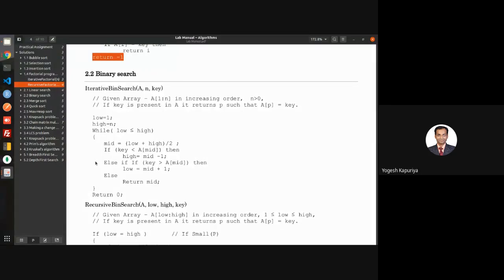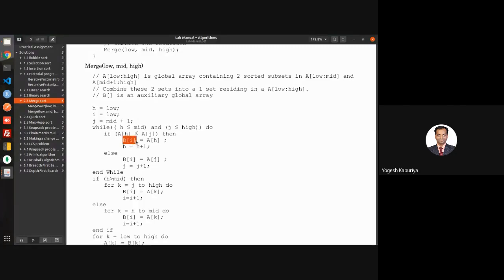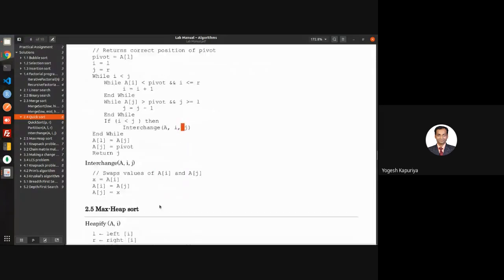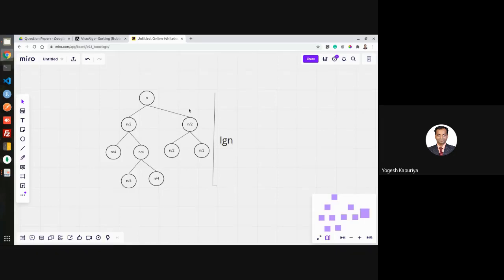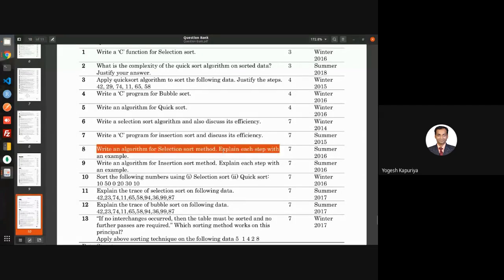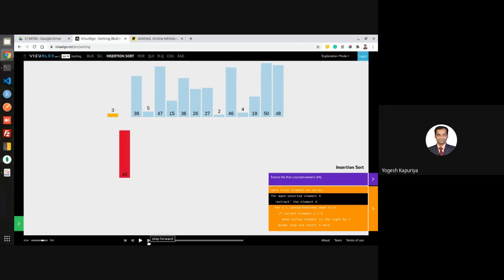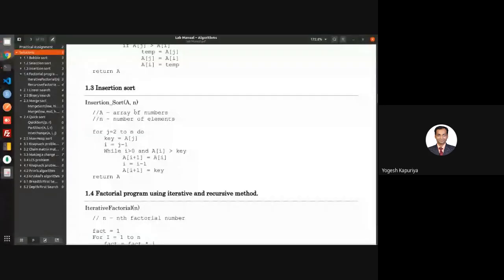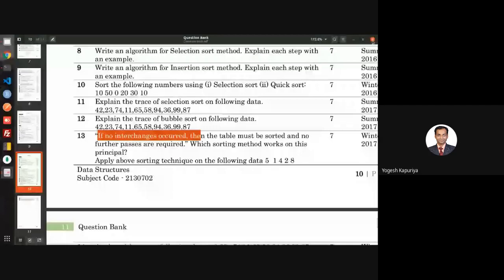Insertion Sort | Summary of Sorting and Searching | Data Structure